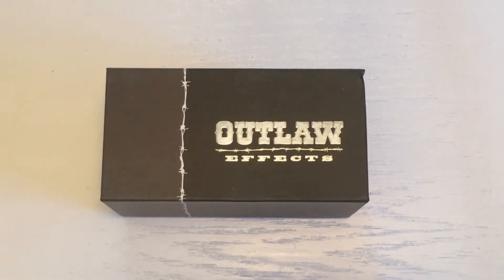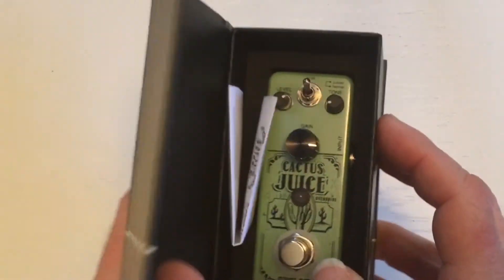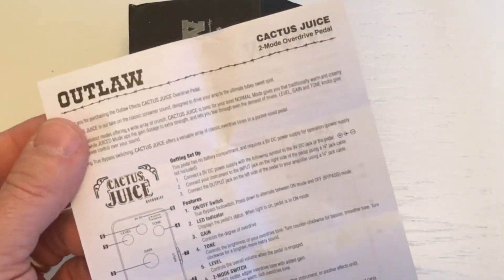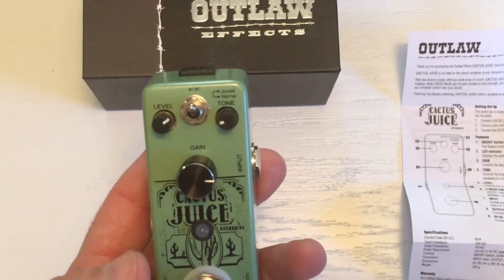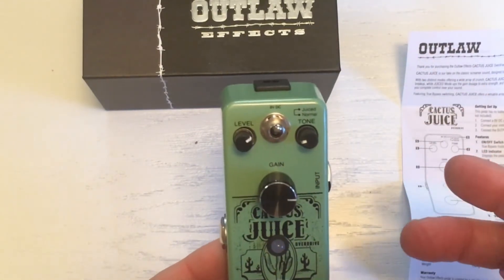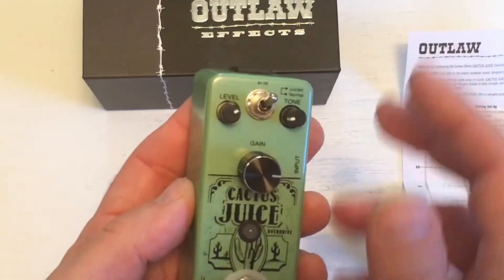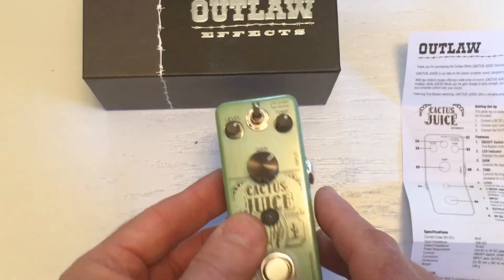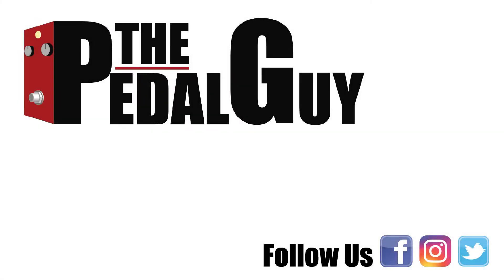ThePedalGuy Unboxes the Outlaw Cactus Juice 2-Mode Overdrive Pedal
Classic warm, creamy screamer-inspired drive is tonic for your tone

JUICED/NORMAL toggle switch offers additional versatility, with higher gain setting accessible with a flick of a switch:
NORMAL: Traditionally warm and creamy breakup, great for rhythm parts, blues guitars, etc
JUICED:  Ups the gain dosage to extra strength, and lets you tear through even the densest of mixes.
Level, Gain and Tone knobs give you complete control over your sound

You'll find it today at ThePedalGuy